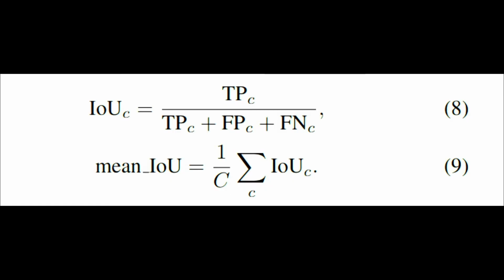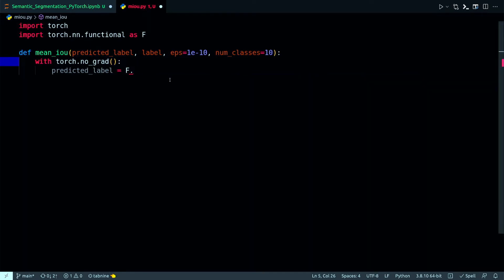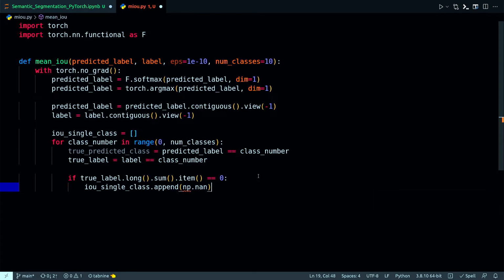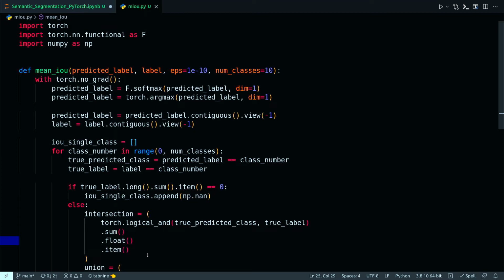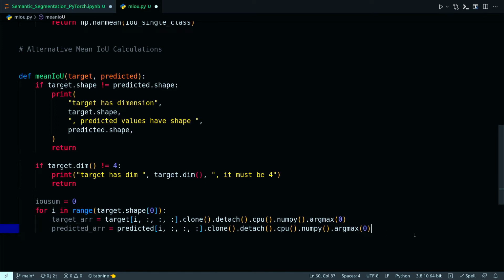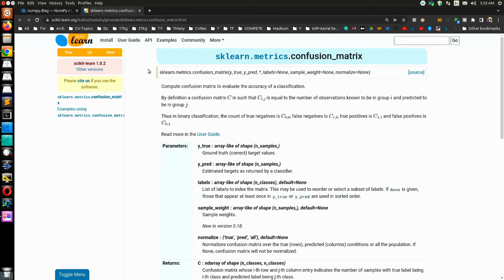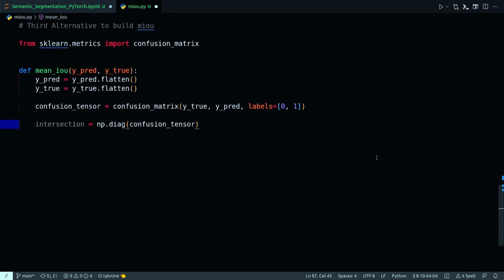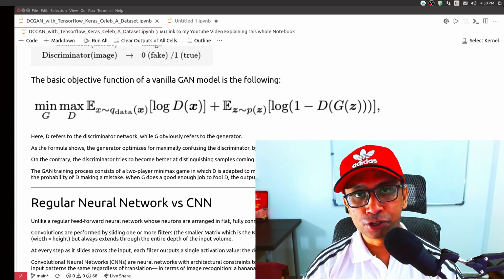Mean-IoU (Intersection over Union) in Object Detection | Semantic Segmentation | Deep Learning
7.5 Hours of Course - 6 different GAN Architecture implementations from scratch with PyTorch